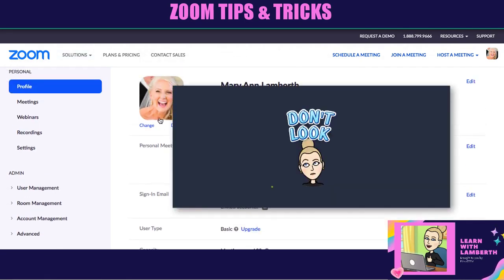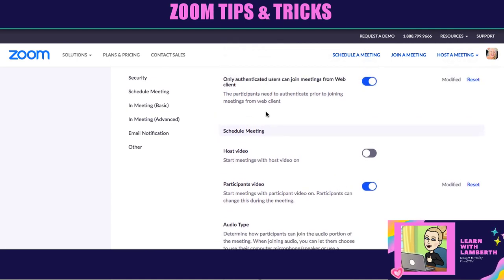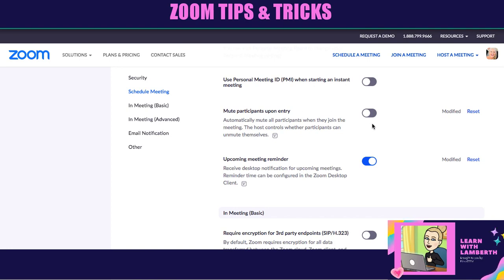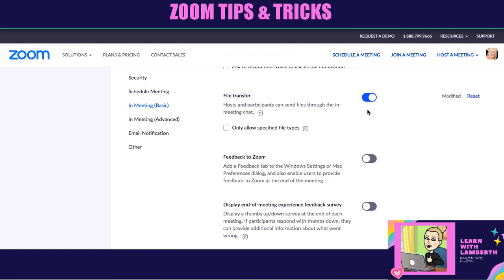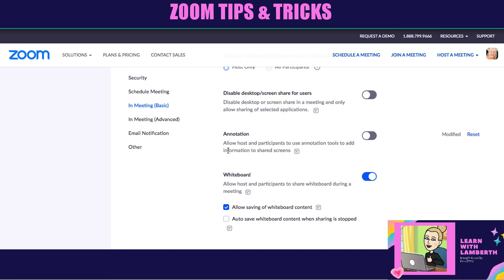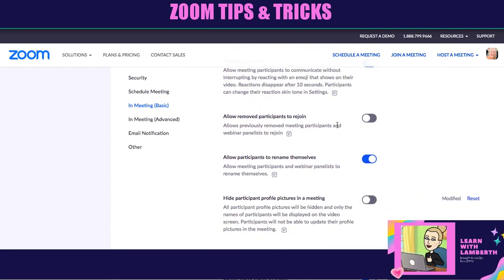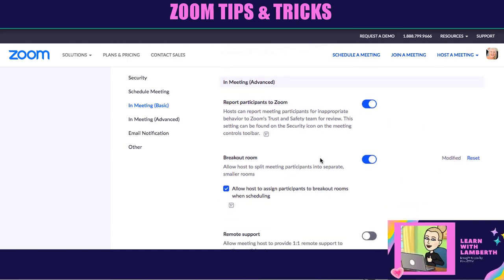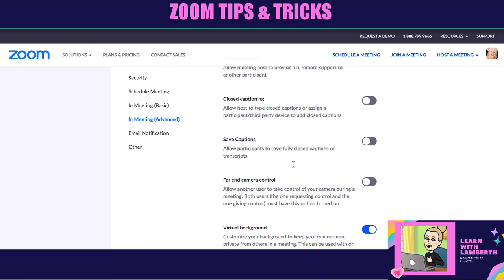Learn with Lamberth Episode 2 Zoom Tips & Tricks Part 2